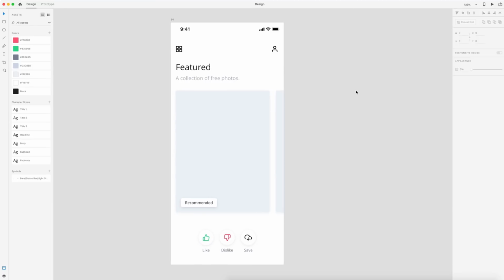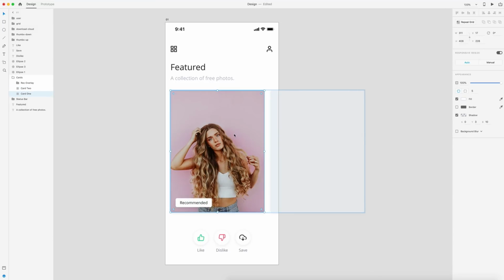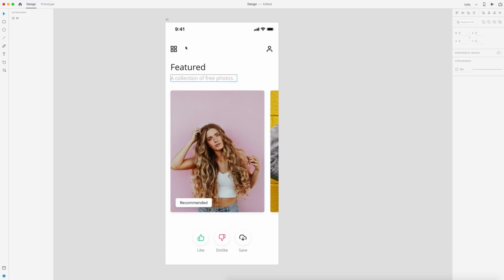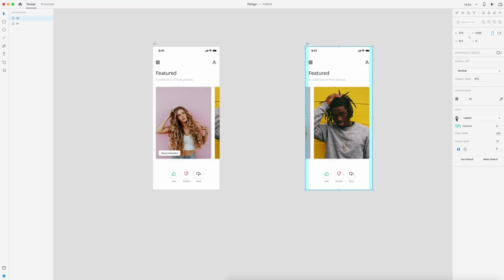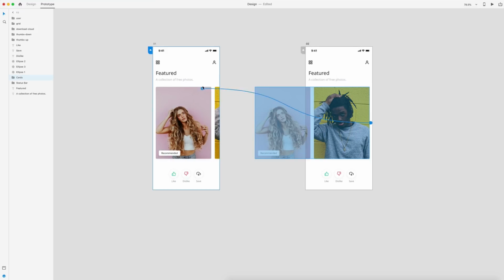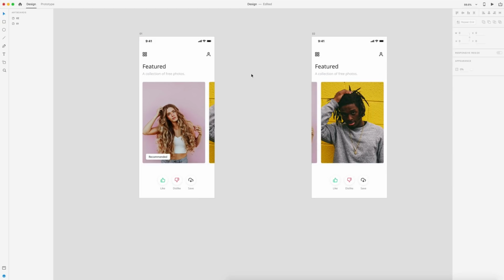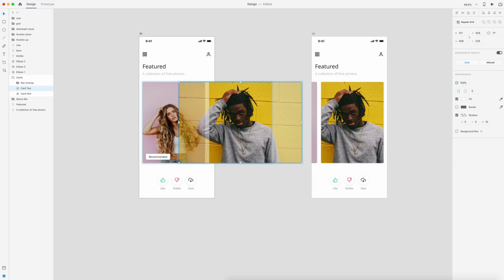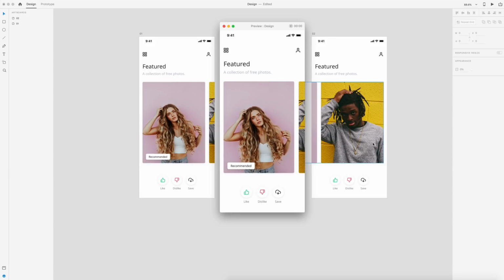Adobe XD Parallax Effect in 2 Minutes - Tutorial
In this 2 minute tutorial I will show you how to add a parallax effect into your Adobe XD projects. This will be using auto animate, drag triggers and masks to functions. Enjoy the video :D